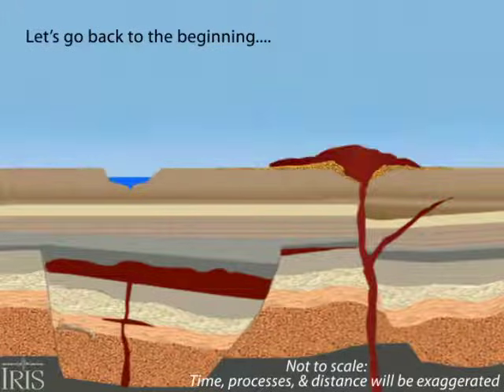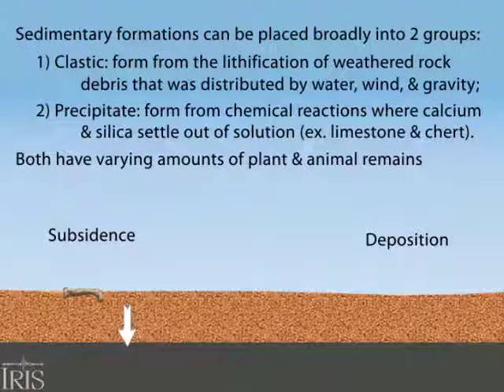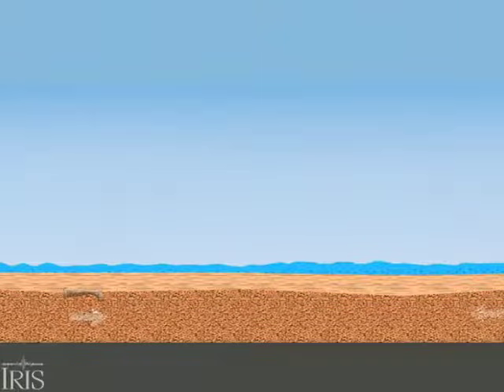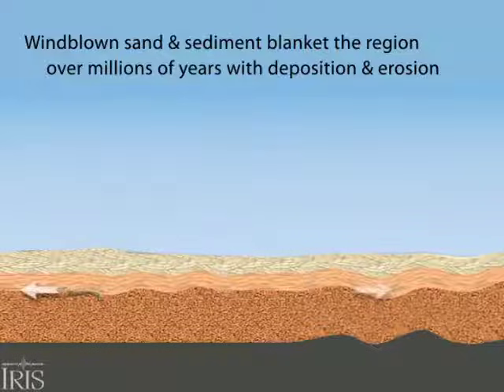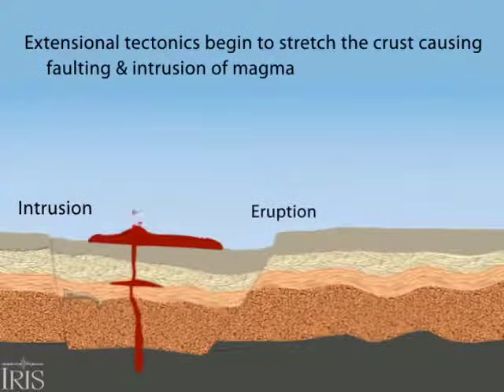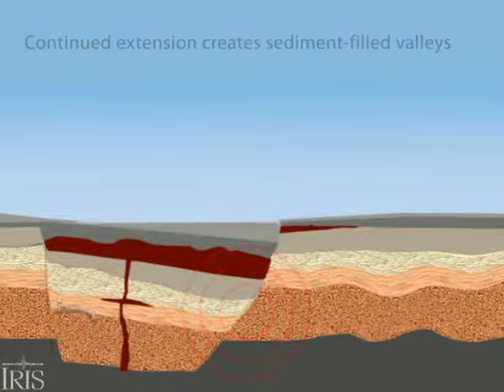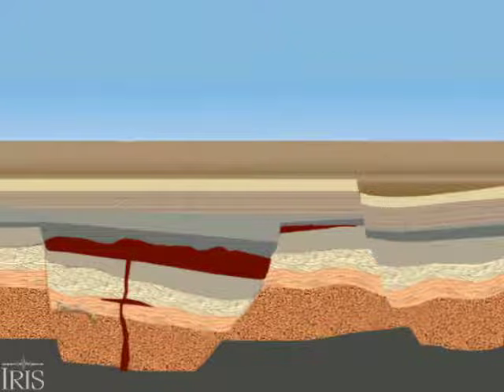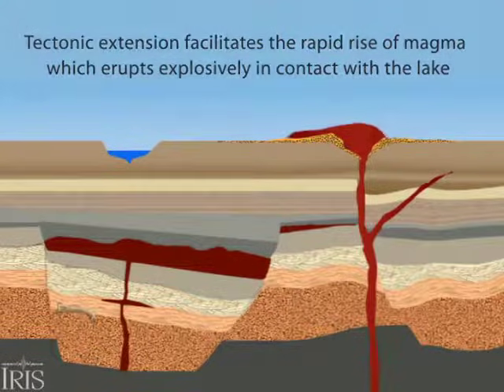Stratigraphic Cross Section—Interpreting the Geology (Educational)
This animation shows a hypothetical cross section of the Earth, then takes you back to the beginning to walk you through the steps that would create this scenario.
Why study stratigraphy? And how does this relate to earthquakes?
The earthquake potential of an area can be determined by studying the relationships between rock strata, both locally and regionally.  Faults and folds record a probable earthquake history, so by studying the age of the rocks we can gain an understanding about future earthquakes (applying "the past is a key to the future").  This is done by doing field work, studying drill-hole samples, and interpreting seismic reflection data.
Reviewed by Randall Milstein, Oregon State University